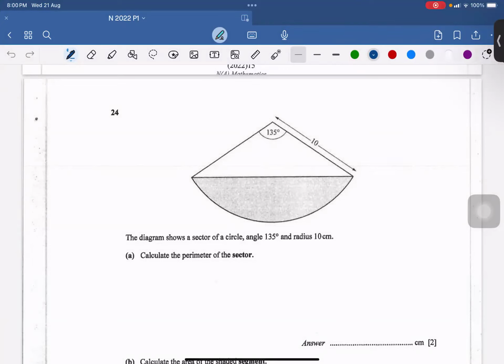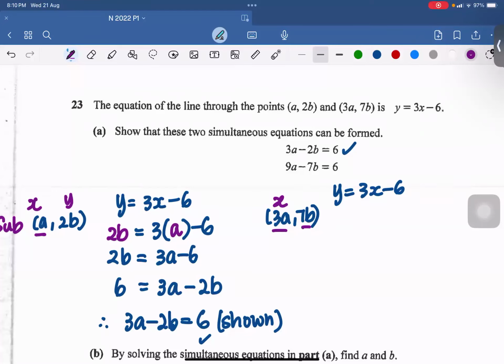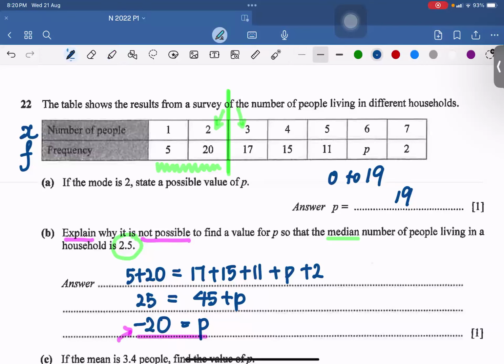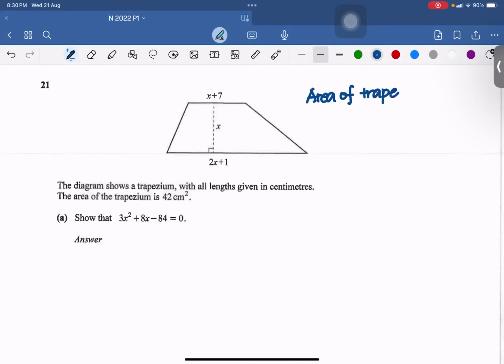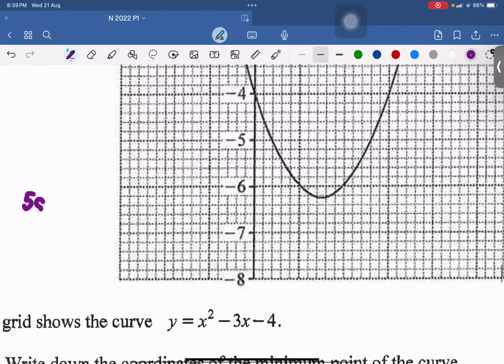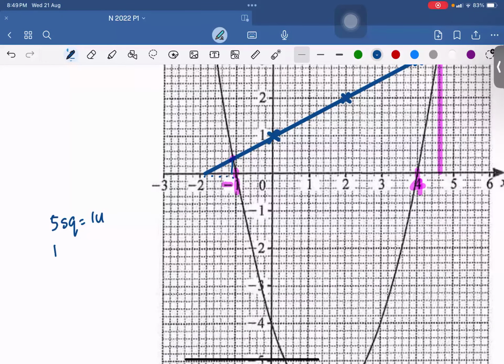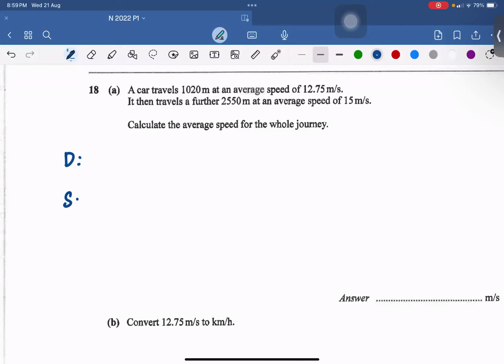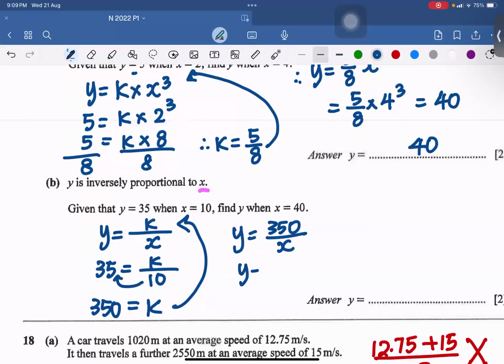4NA TYS 2022 P1 Qn 16 to 24